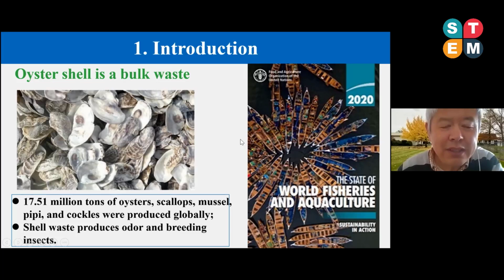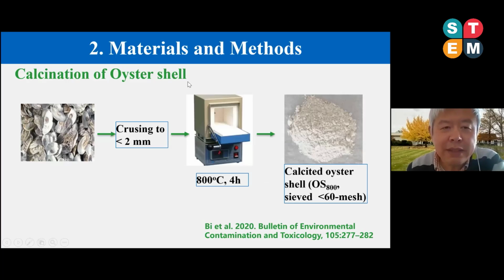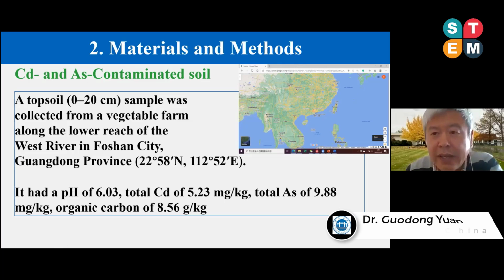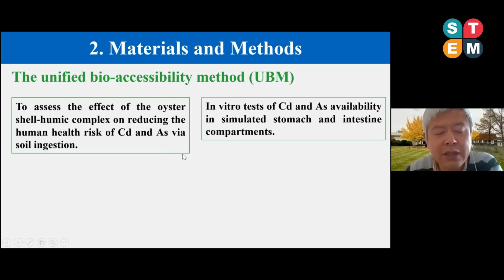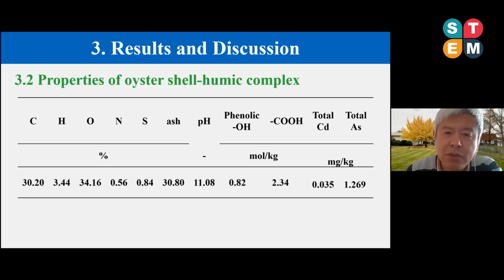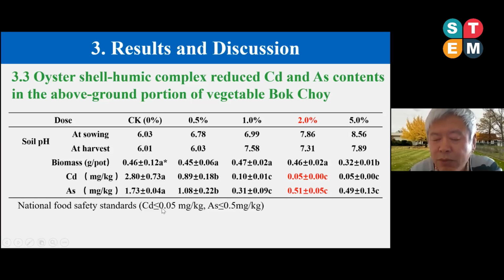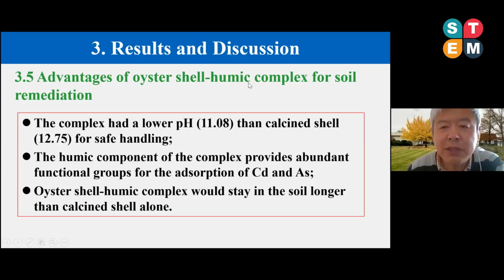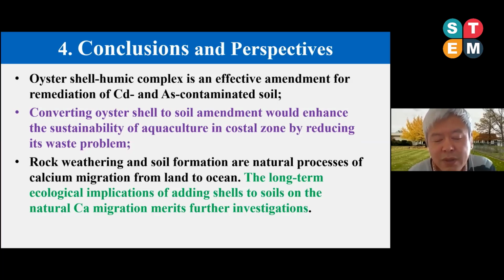Dr. Guodong Yuan |Online Summit: Recycling and Waste Management | October 08, 2020 | STEM Conference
RWM  Online Summit is an international platform for scholars, researchers and practitioners to discuss interdisciplinary research and practices in the fields of Recycling and Waste Management. Hear the very latest in opening and closing keynotes, an array of insightful breakout sessions featuring young researcher stories, and engage with experts to get your questions answered live. Enhance your research innovations by learning from inspiring presentations by remarkable speakers across the world joining the conference. This online conference is designed to educate you.